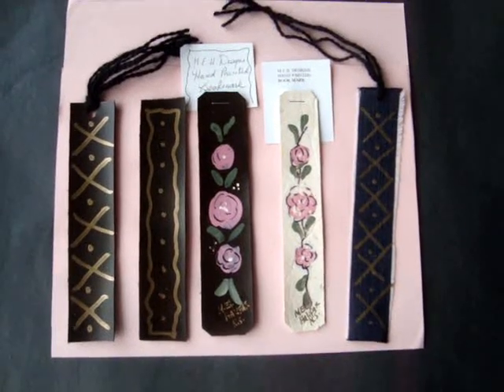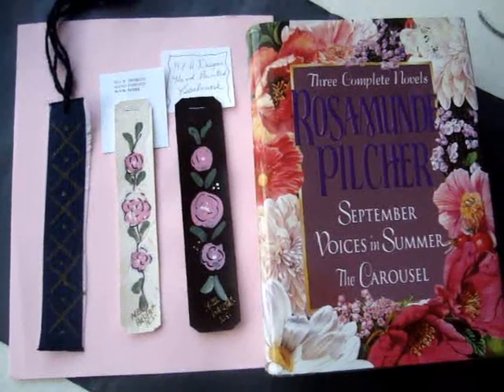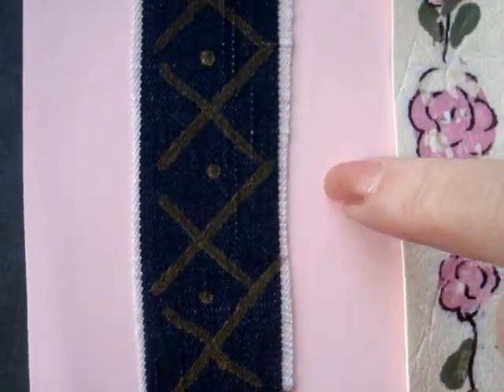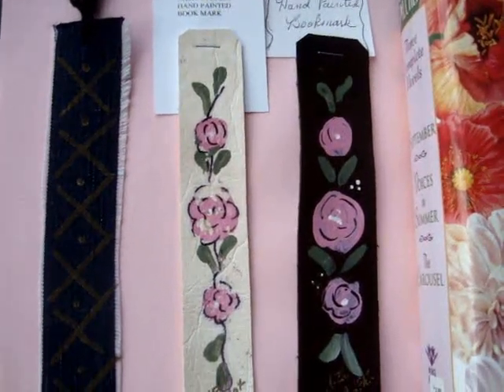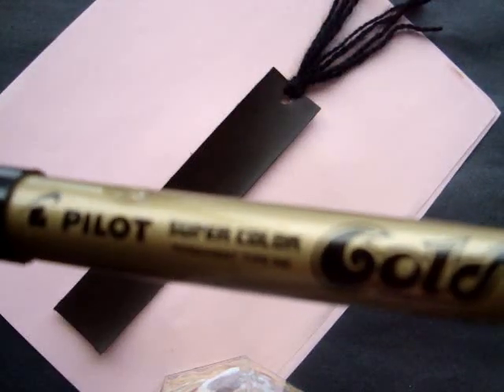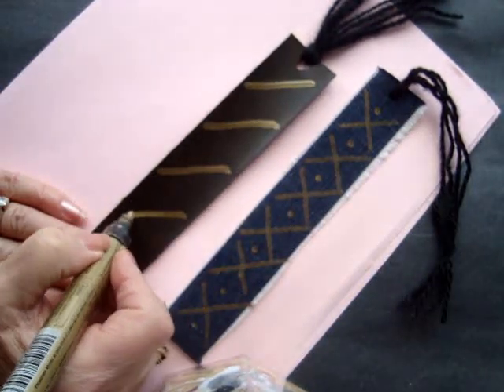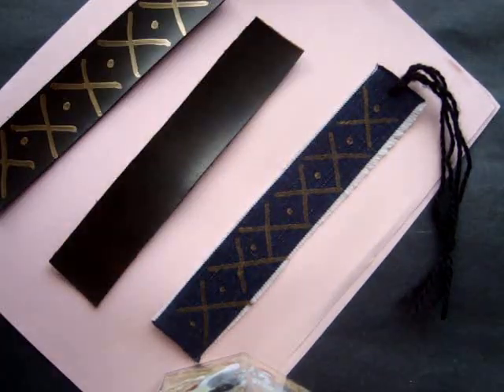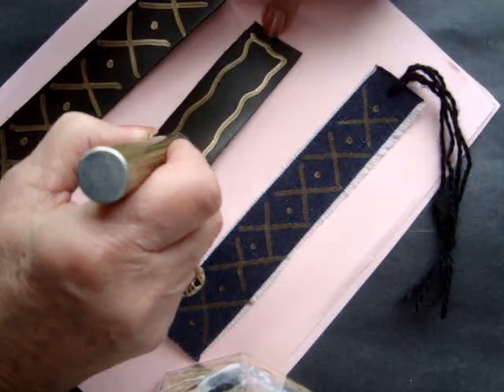Faux Leather BOOKMARKS, Teacher Gift, Bookworms, how to diy